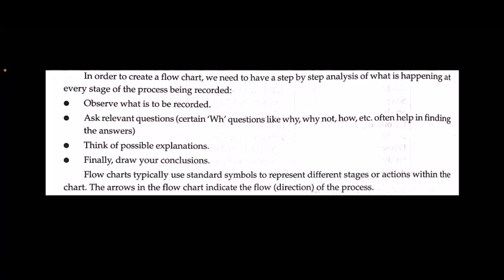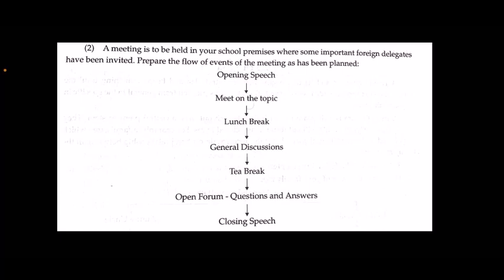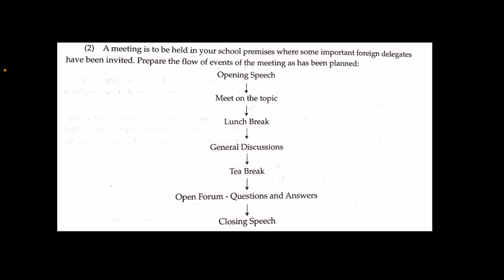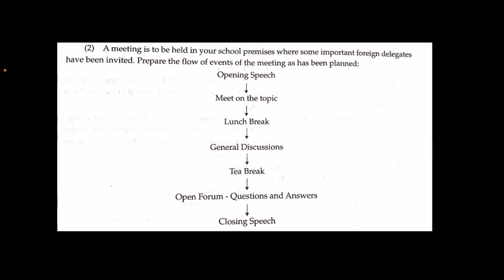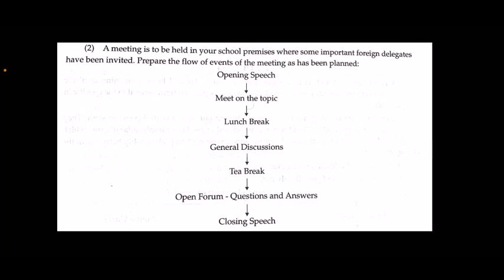Std V to VII (Class 5 to 7) / English Composition (Writing Skills) / Flow Chart